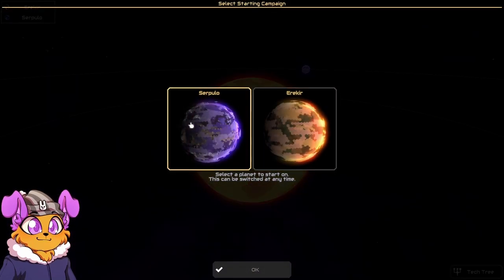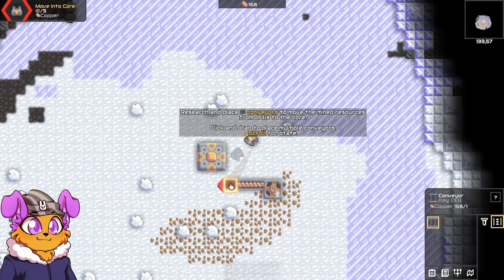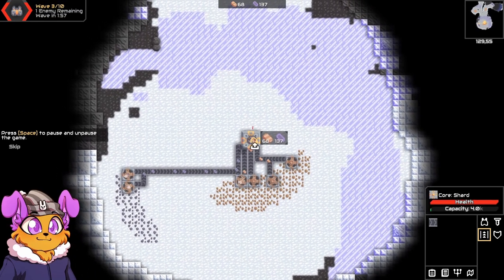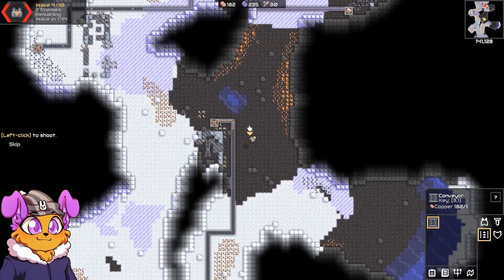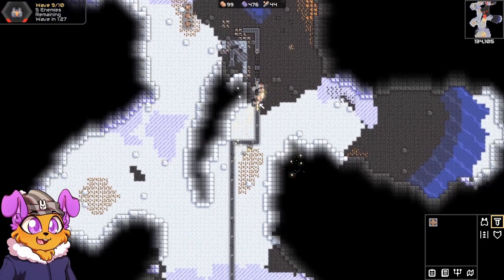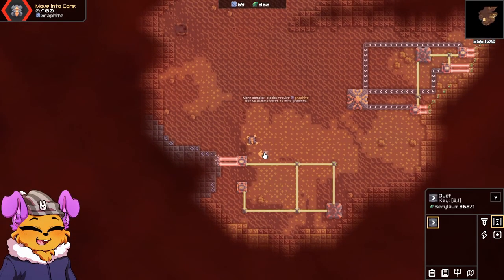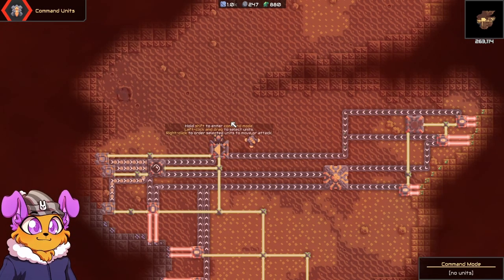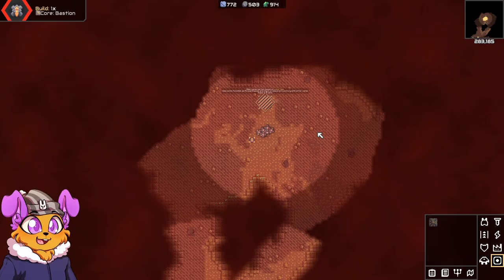Mindustry | Resource Management meets Tower Defense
My current icon was made by the wonderful artist Lisa aka Crafting Pony on her various socials